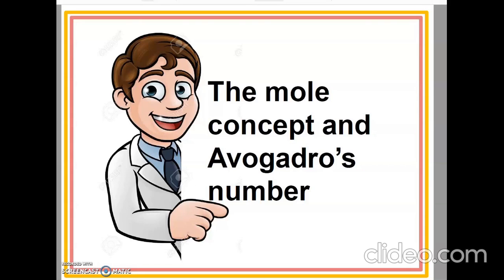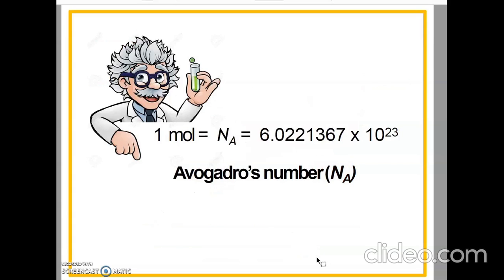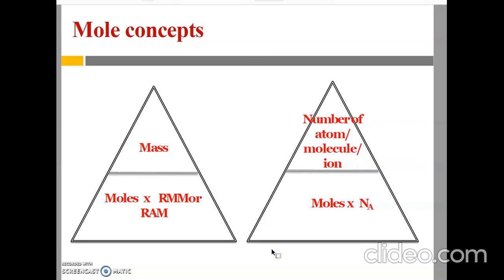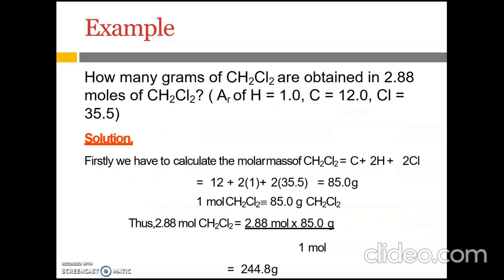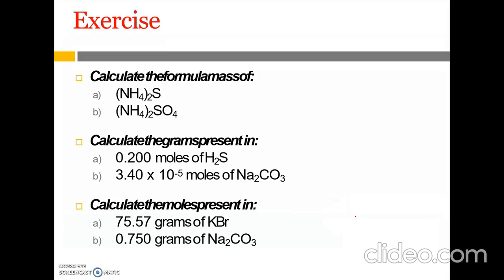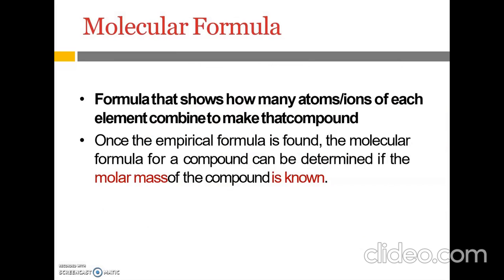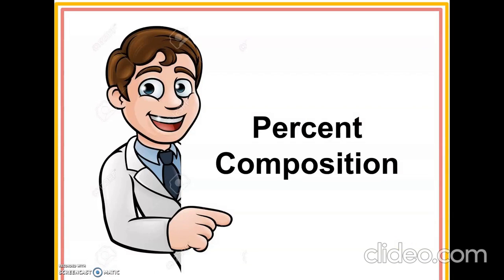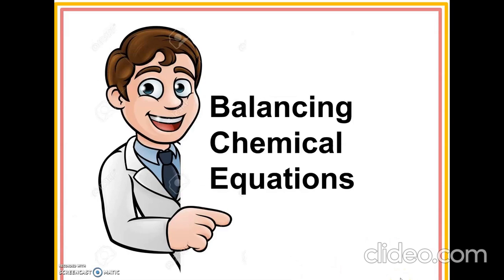CHM131 Chapter 2 : Elements, Compounds, Equations & Calculation (Part 2/3)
Original credit

Note
Rozaina Saleh (Resource Person)